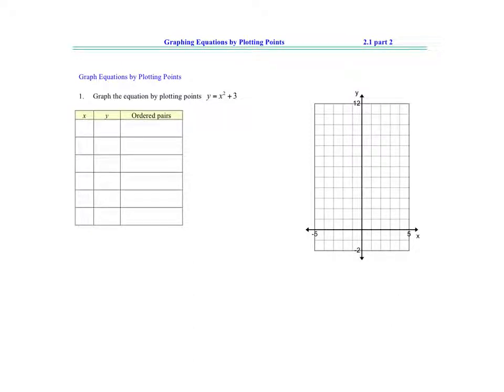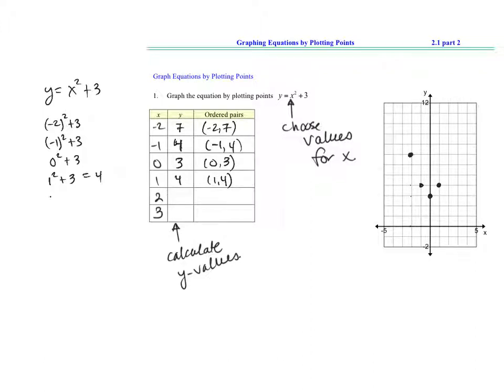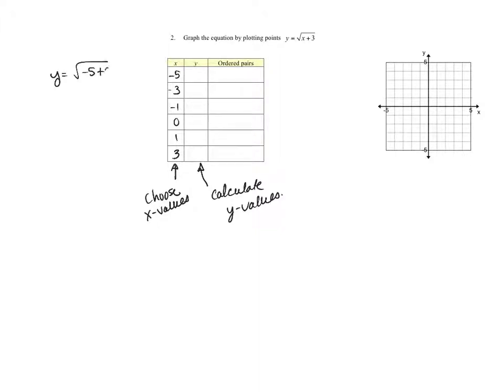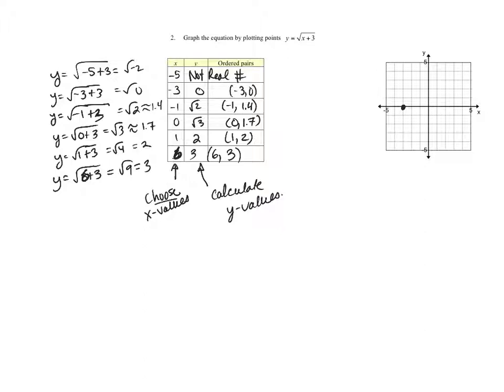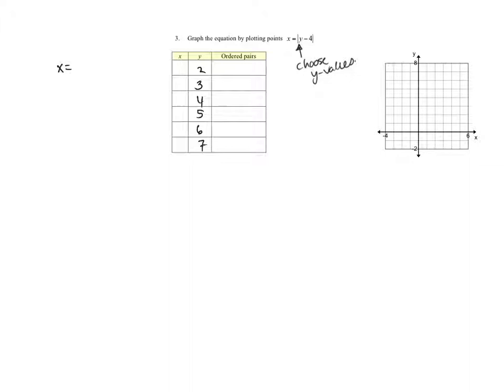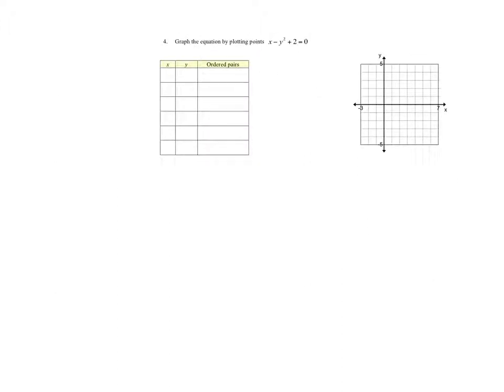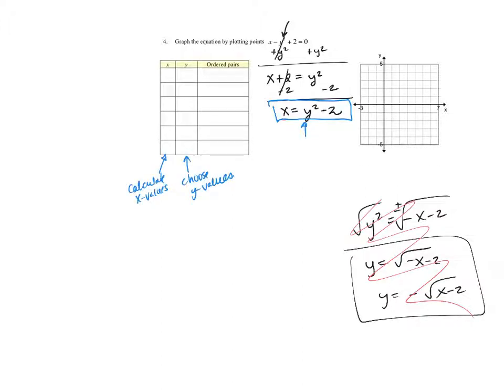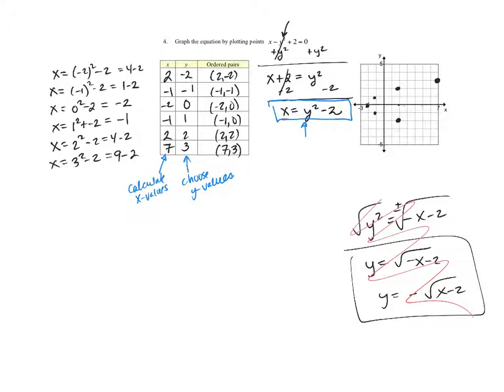Graphing Equations by Plotting Points